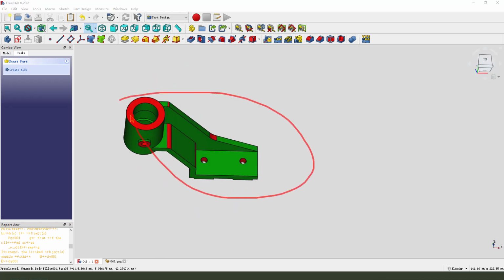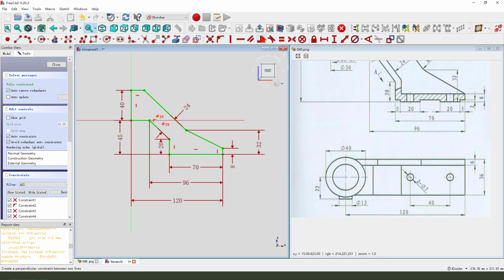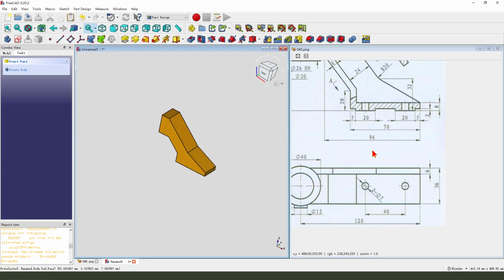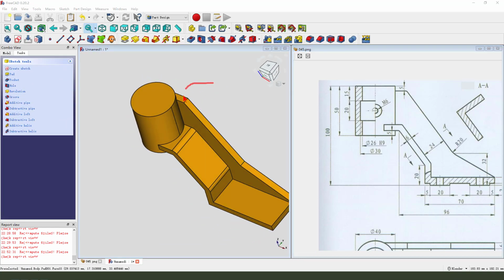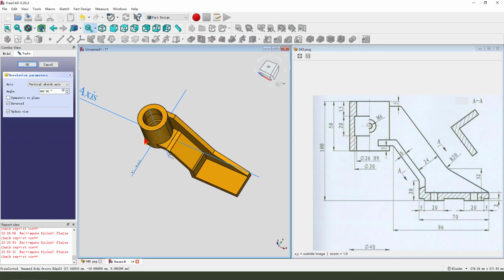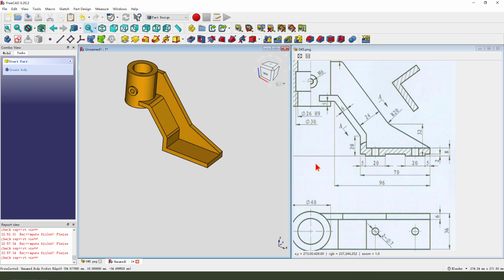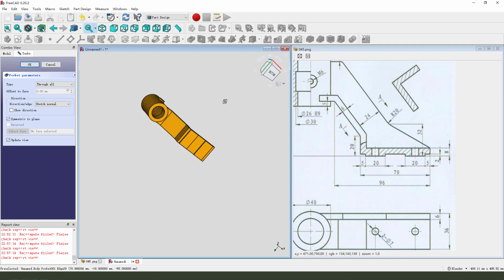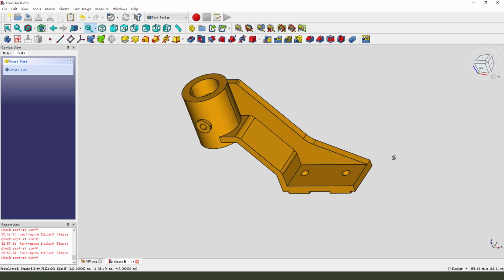FreeCAD Tutorial for beginners,basic model exercise-45